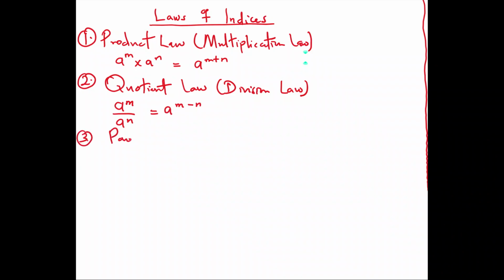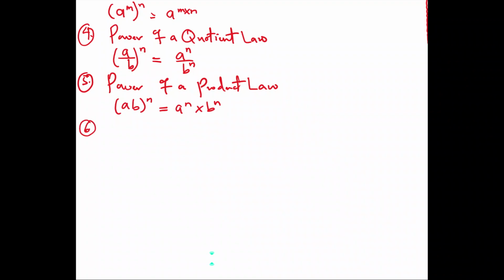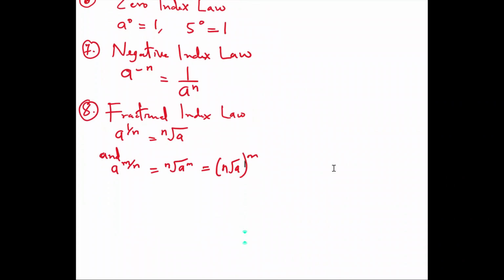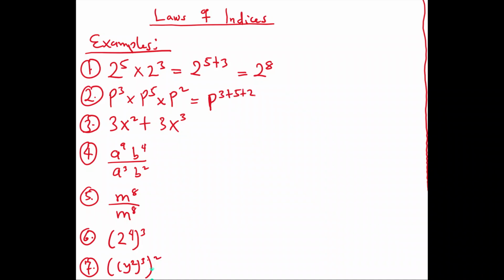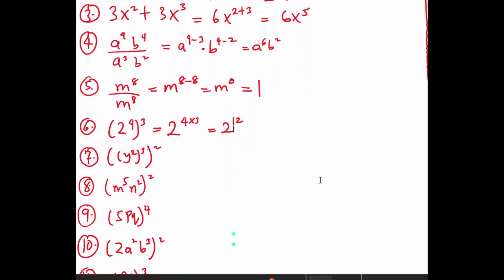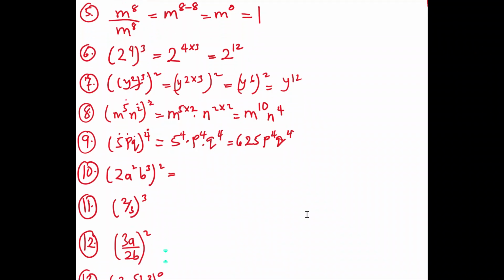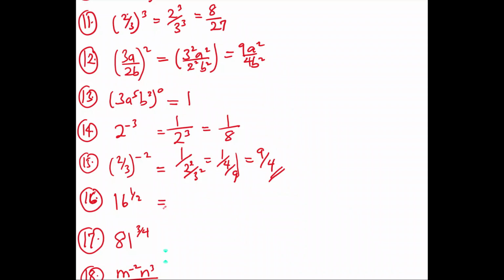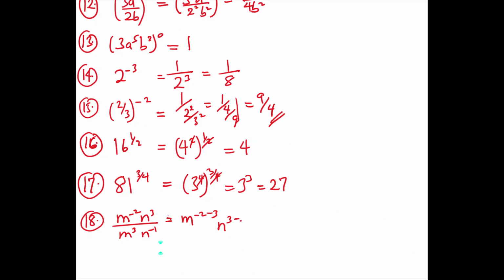Laws of Indices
Good day guys, this video explains the 8 laws of indices and has examples solved for each laws. This topic was explained in a simple and concise manner.